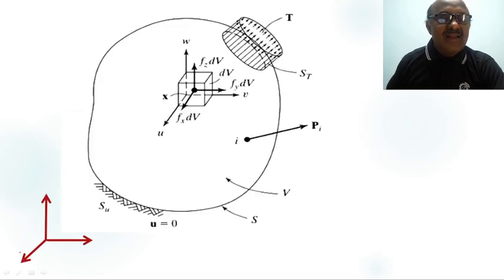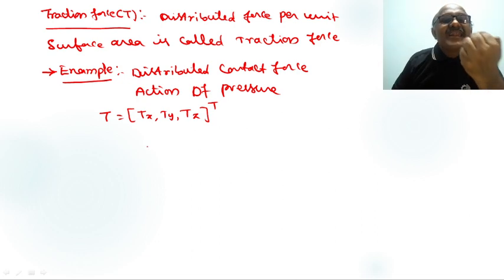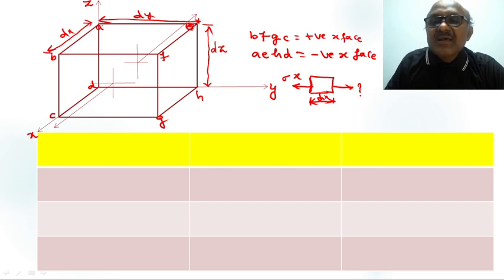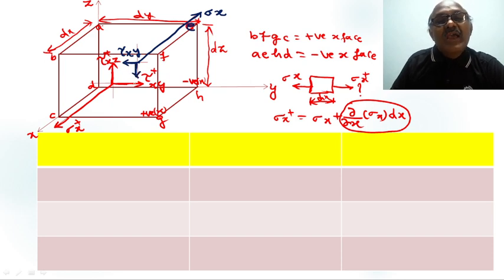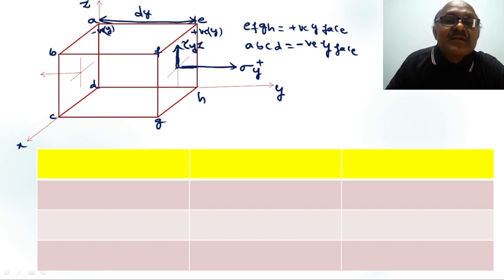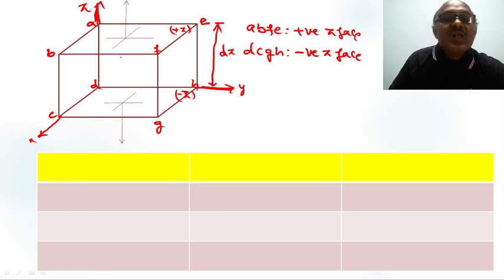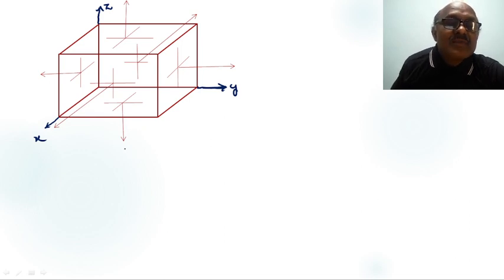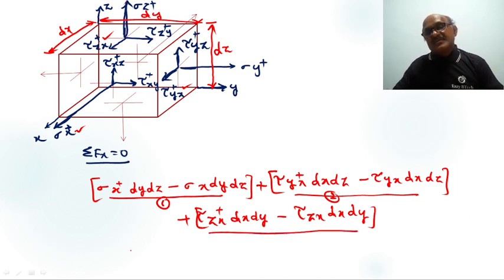Finite Element methods